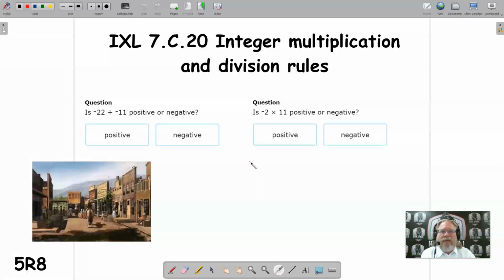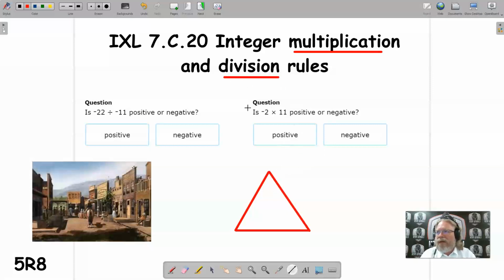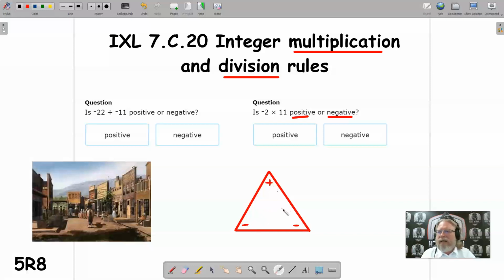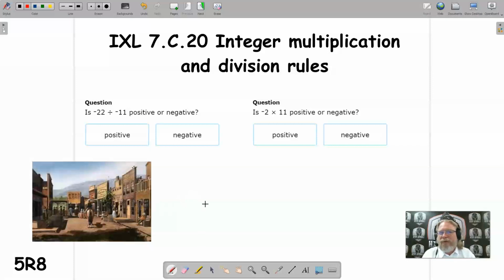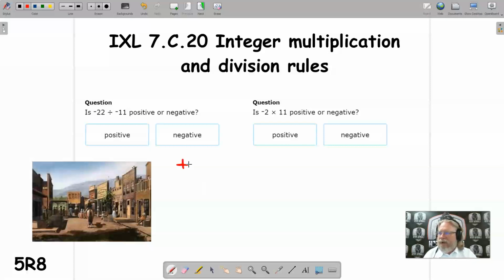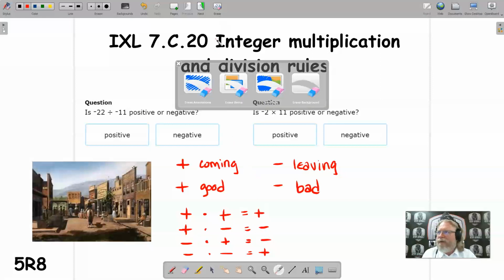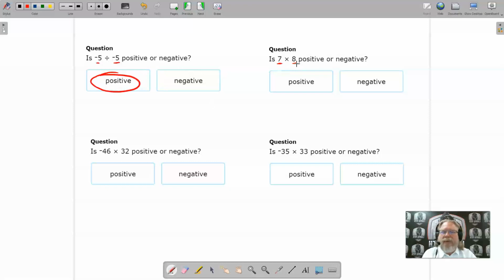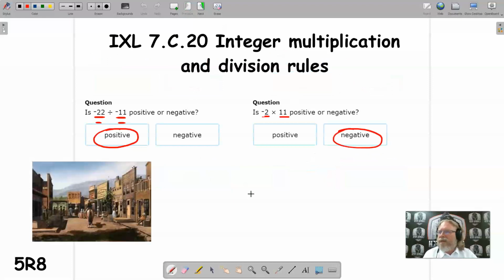IXL 7.C.21 (5R8) Integer multiplication and division rules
This video is for IXL 7.C.21 - Integer multiplication and division rules. The three-character code for this activity is 5R8.